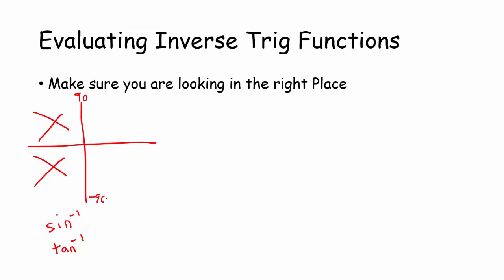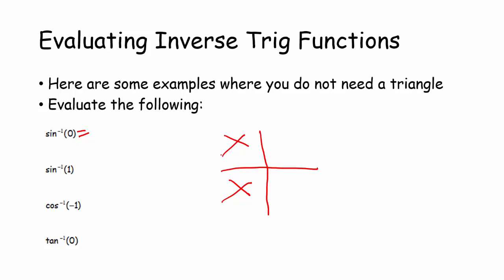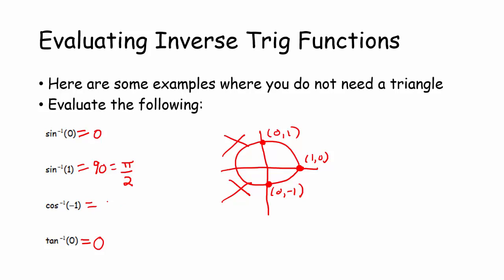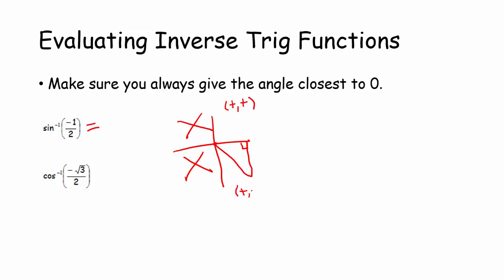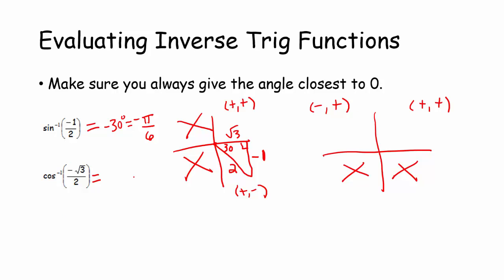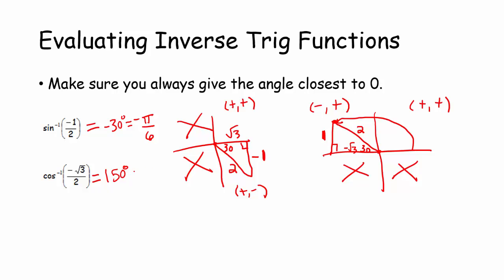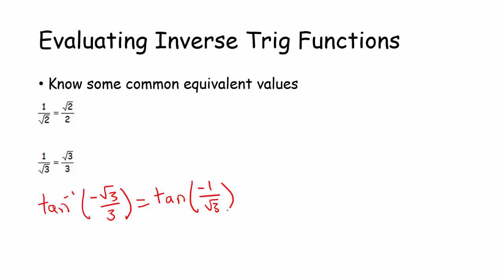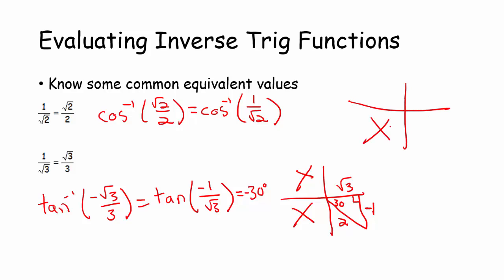Evaluating Inverse Trig Functions